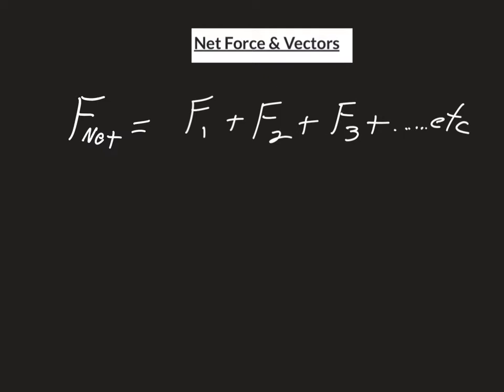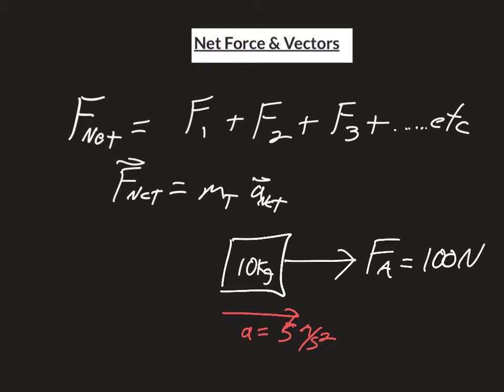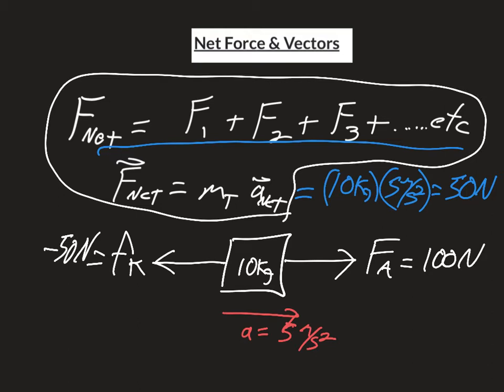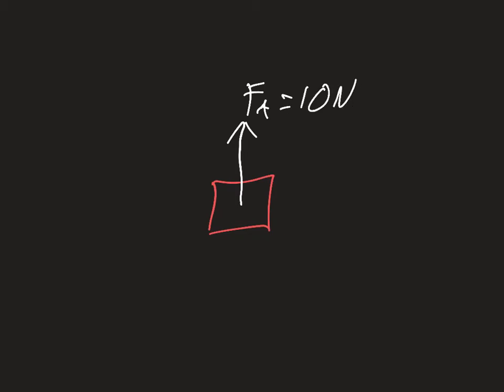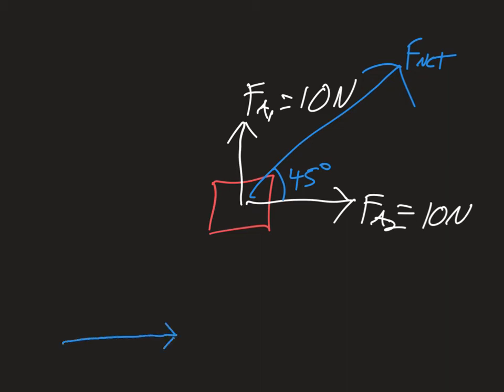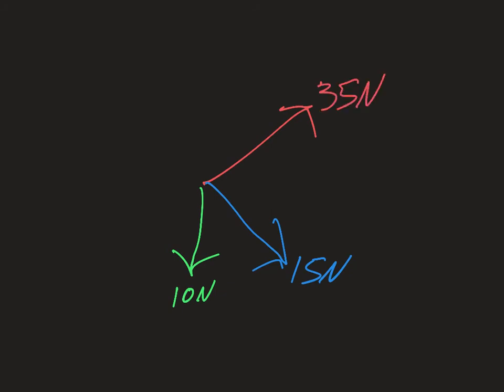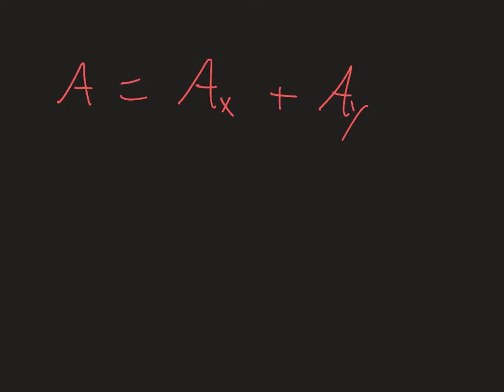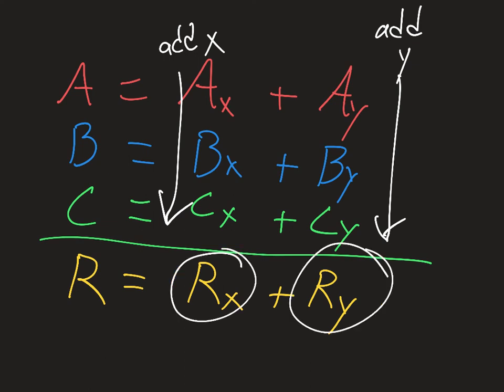Force Part 5 Net Force